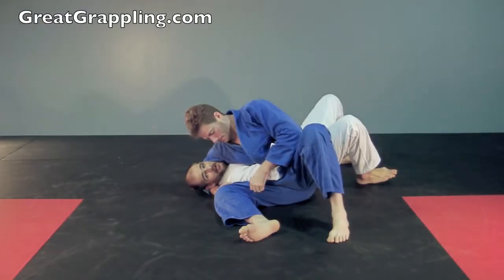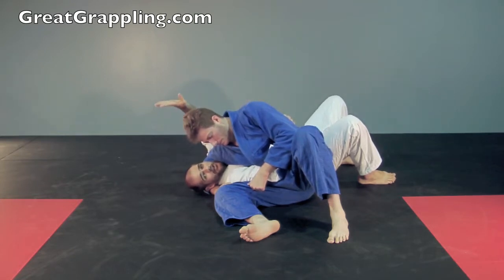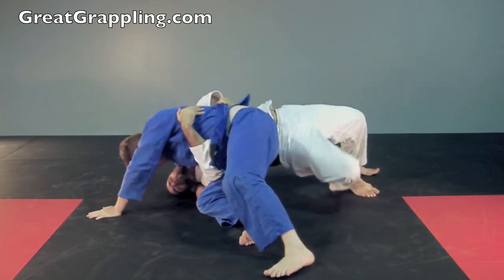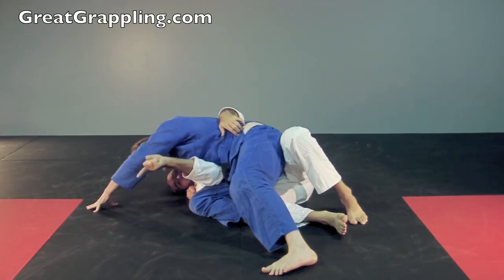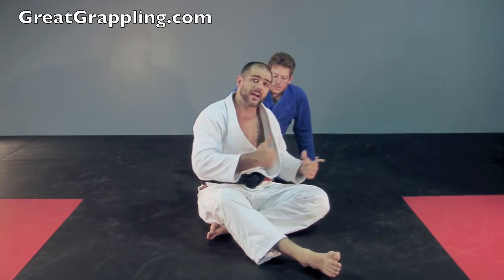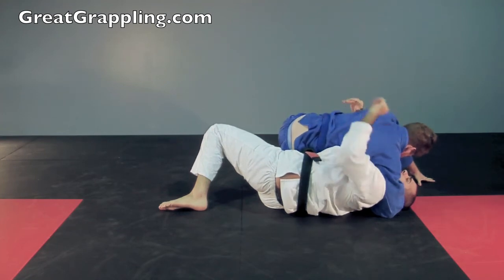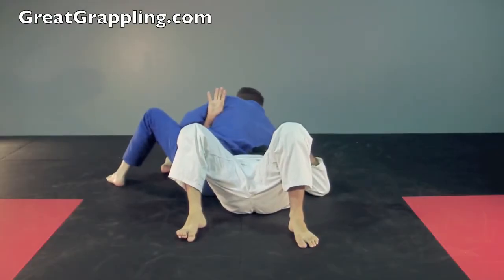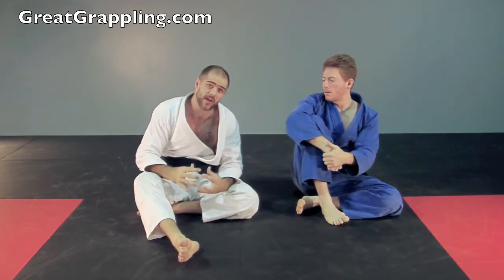Kesa Gatame Escape Pelvis to Butt.mov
A basic escape for when your opponent is in Kesa Gatame with their arm around your head.  This can be a difficult position to escape when your opponent is skilled and knows how to distribute their weight.

It is important to get your pelvis to your opponents lower back and control the belt.  The grip on the belt will help when to make space between your opponents butt and the floor when you bridge into them.  It is important to bridge strongly to make your opponent base that hand.  If your opponent does not base that hand it is going to be very difficult to use this escape.

When watching the video you will see that Marty (the person on top) has to base his hand.  You will also notice that there is a large area of space between his butt and the ground.  Keep in mind that this is a lot of space and not all your opponents will allow their hips to elevate this high.  Do not stress out, they do not have to elevate that high.  You only need enough space to insert your knee and thigh under his butt.

Once your opponent is resting on your thigh you should have a much higher level of control over your opponent.  Make sure to move your hips under your opponent and do not just pull them over.  If you feel your upper body straining you're probably using to much strength to pull them over...just move those hips!